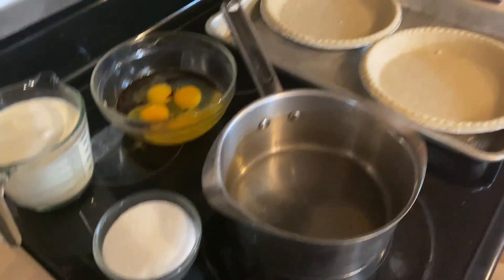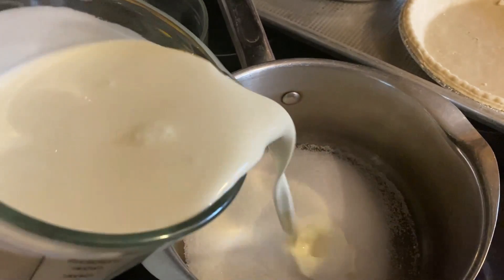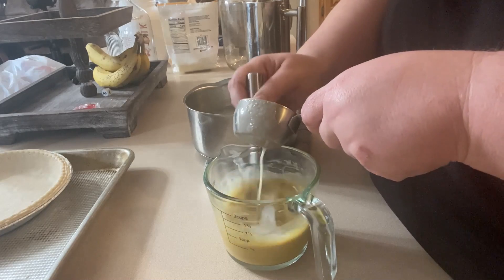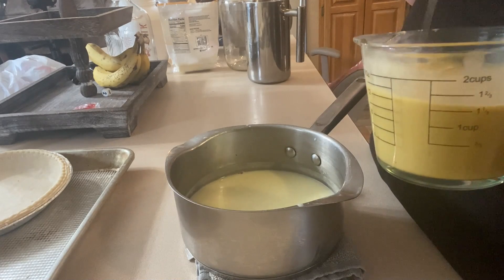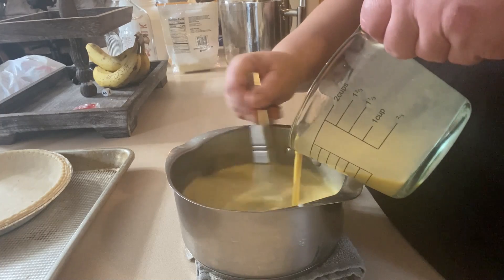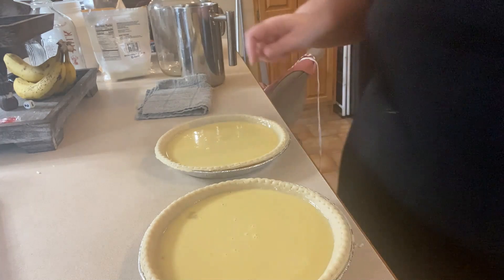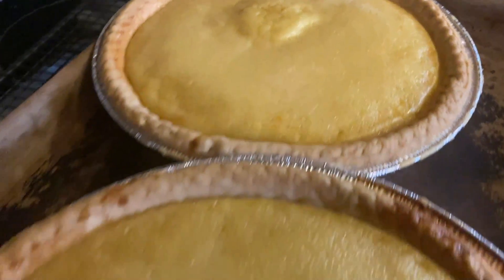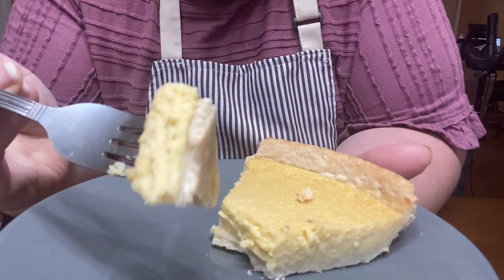Classic Egg Custard, Pies of March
I hope you enjoy this easy Egg Custard Pie. It was a favorite of my dad's and I'm excited to share it in the Pie Collab hosted by Mennonite Farmhouse and Kettle Kitchen today.

Final: April 3 at 6pm EST Livestream Giveaway on the Mennonite Farmhouse Channel

Sourdough Basket Kits:
Glass Jar I Keep My Starter In: